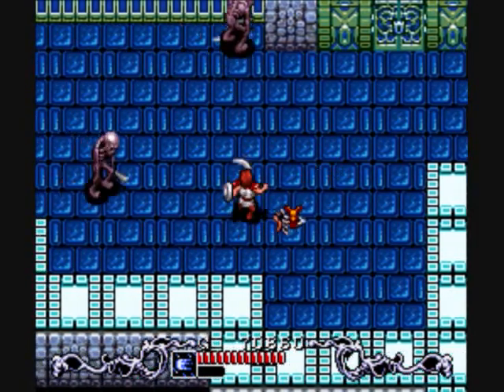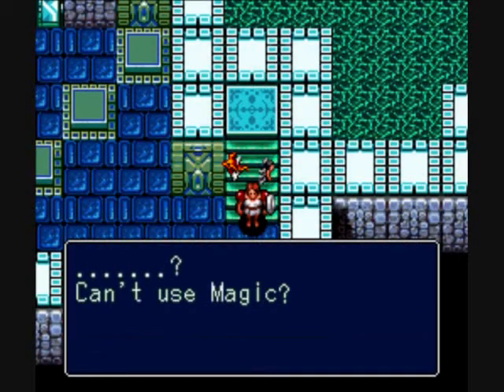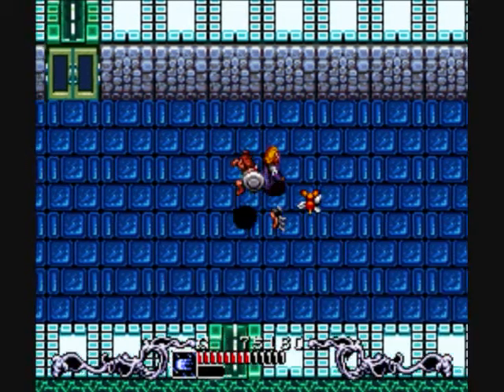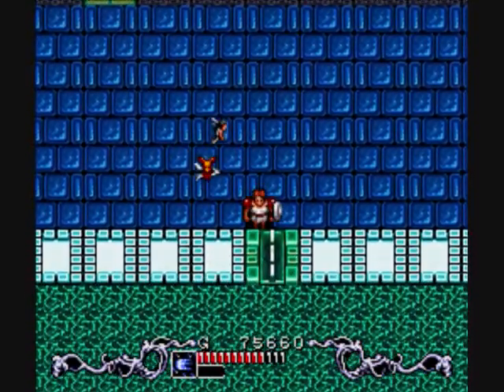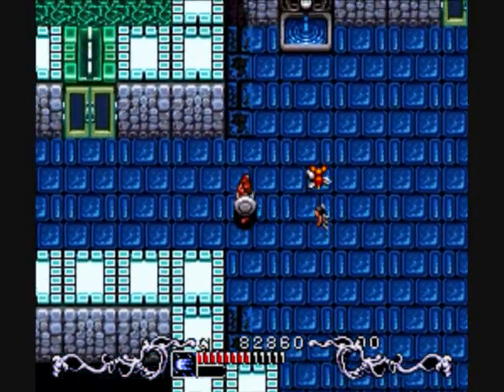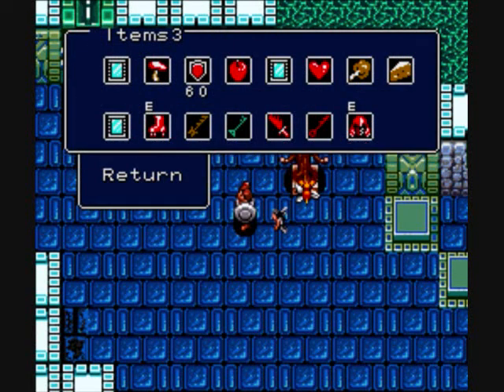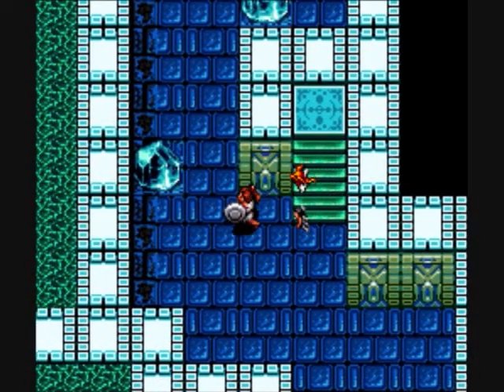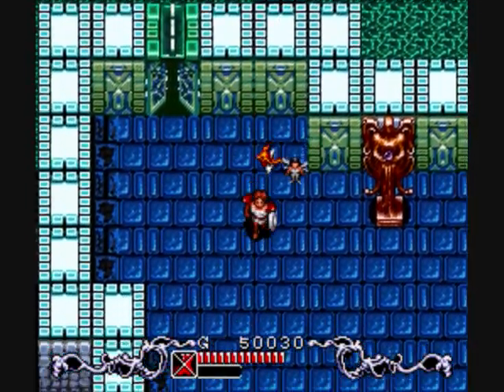Let's Play Brain Lord (Part 10)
Time for some backtracking to find the proper locks for a variety of keys.